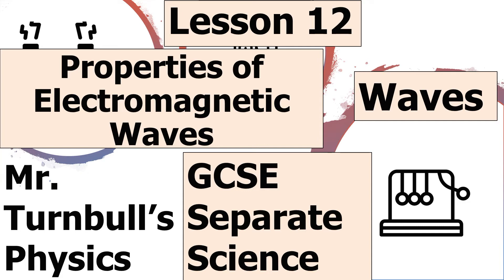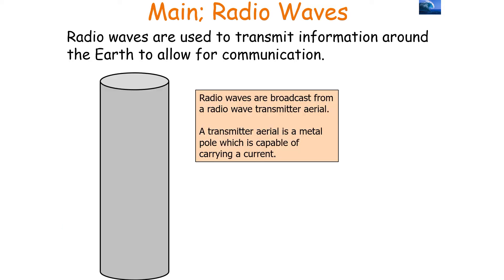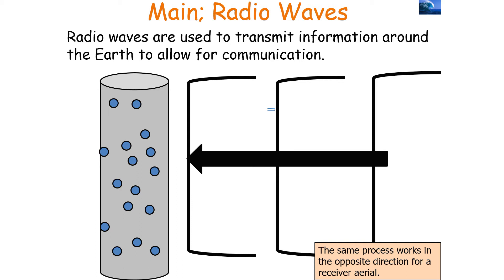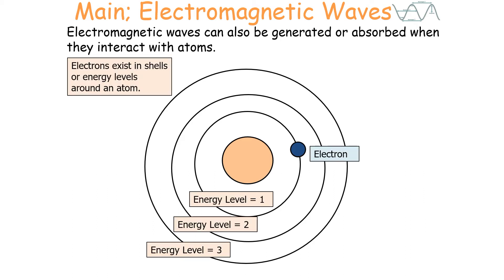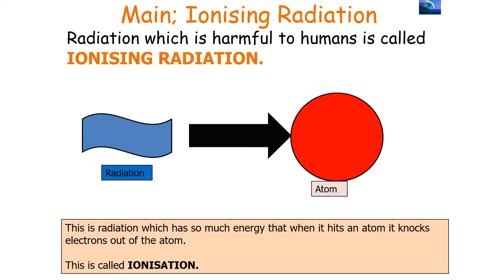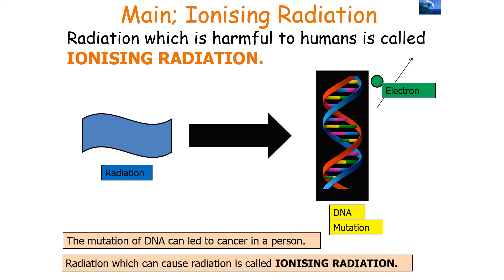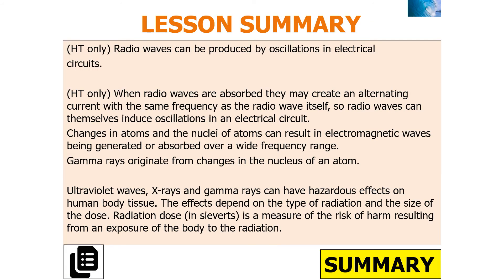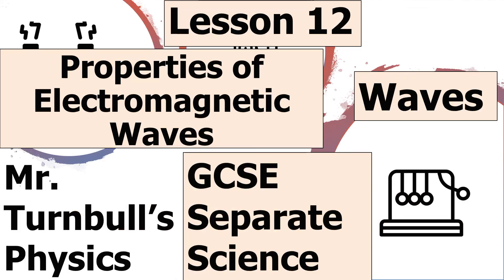Properties of Electromagnetic Waves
This is a video looking at the properties of electromagnetic waves.

This is part of the topic 'Waves'.

This video is suitable for students studying GCSE Physics